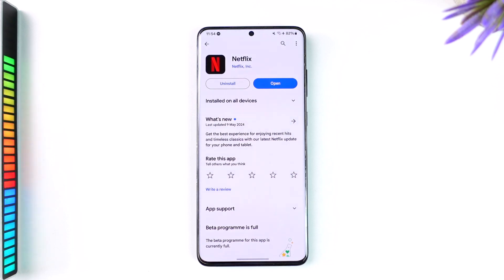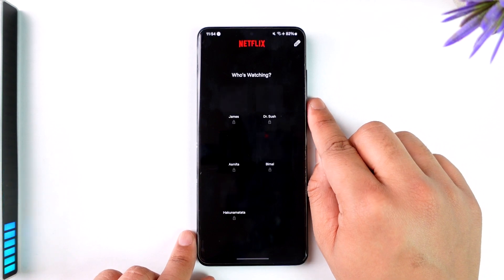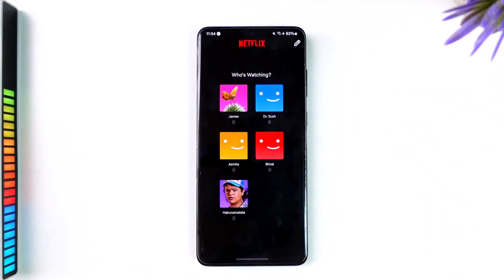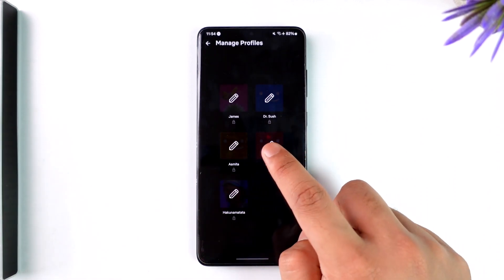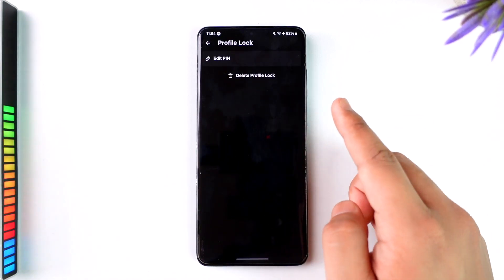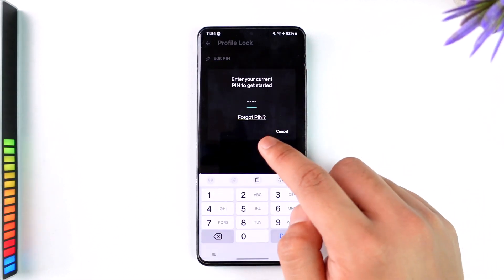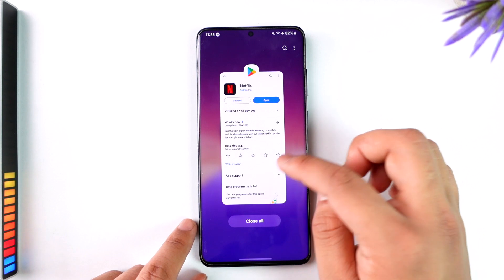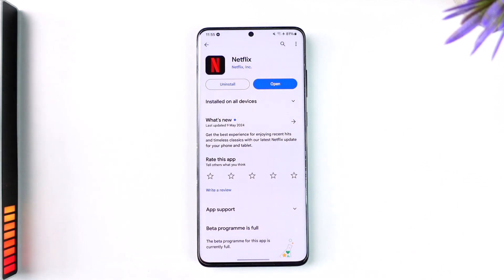Code Netflix - Lock Netflix Profile !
This video guides you through an easy step-by-step process to lock Netflix profile. So make sure to watch this video till the end.

~ Chapters:
0:00 Introduction
0:11 Lock Netflix Profile
1:11 Conclusion